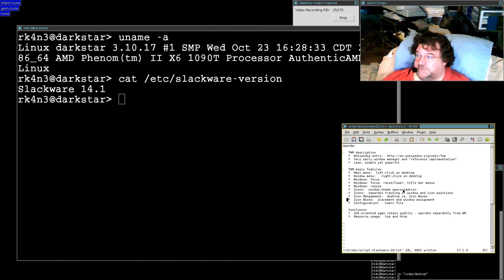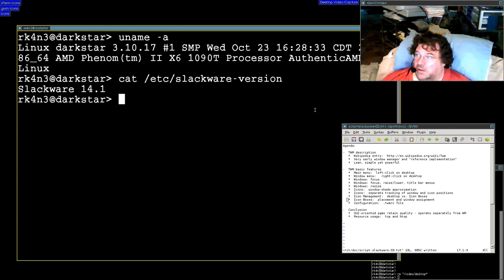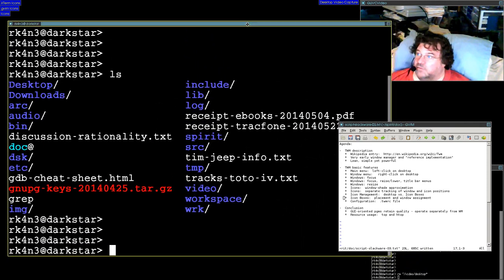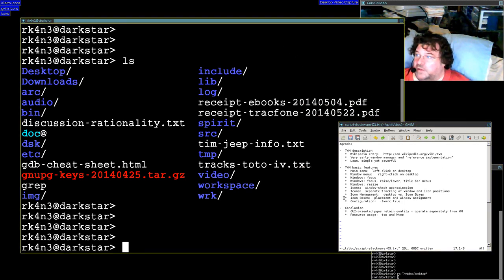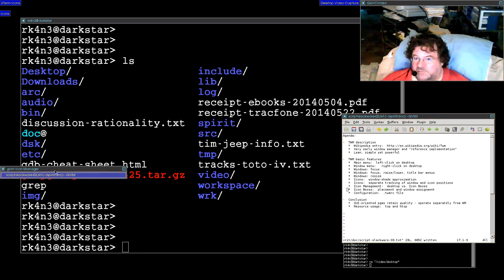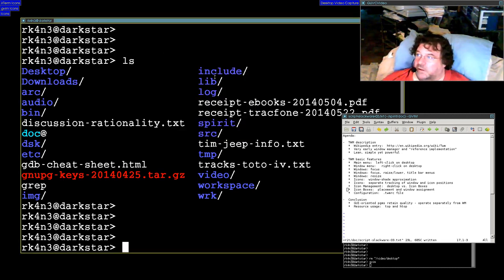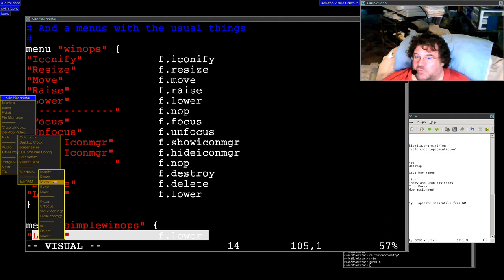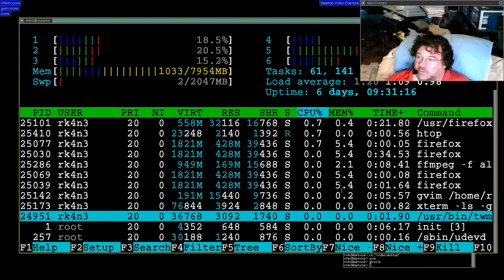Slackware Series: Episode 03 - TWM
In this video, I demonstrate the TWM window manager, and focus on how it fits in with the theme of this series:  how much can be done with very little.